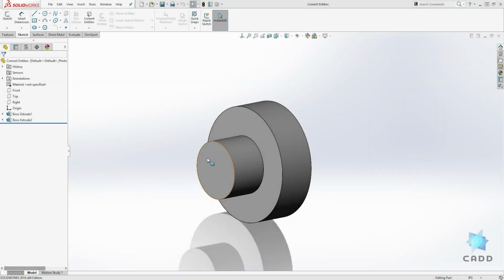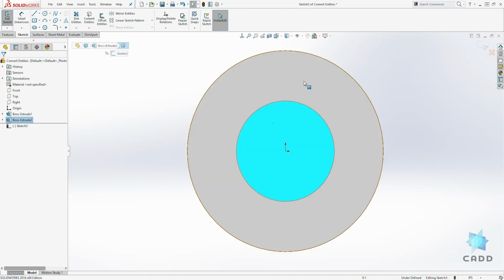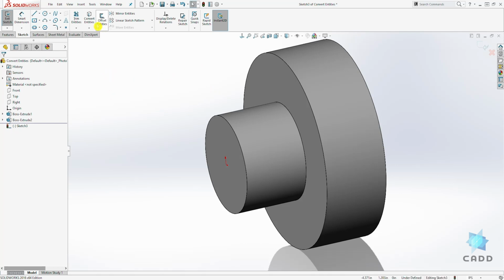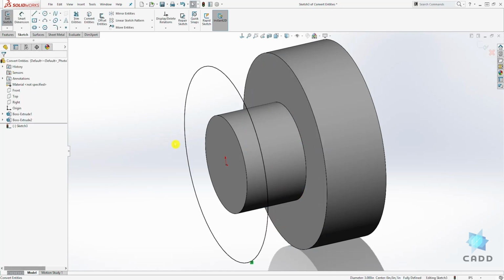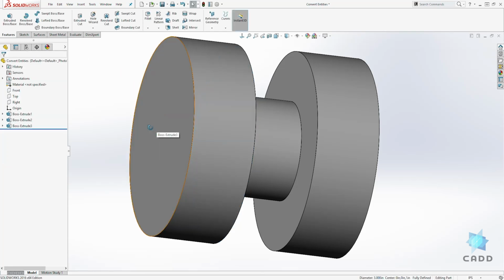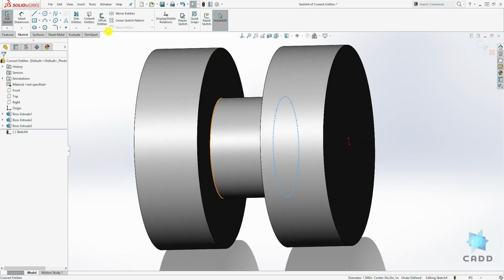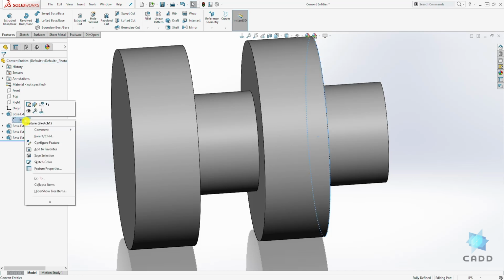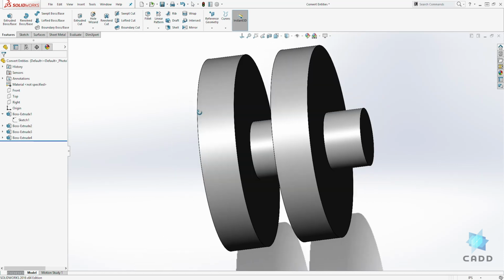SolidWorks Tutorial for Beginners #52 - How to Convert Entities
How to Convert Entities in SolidWorks